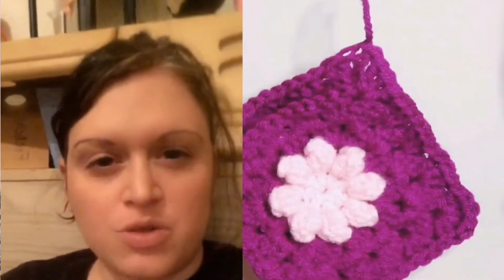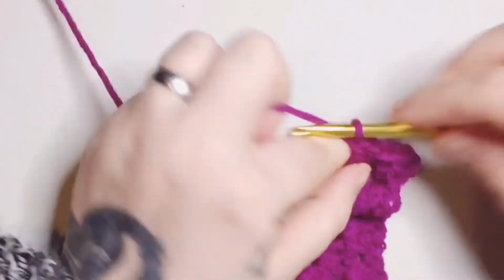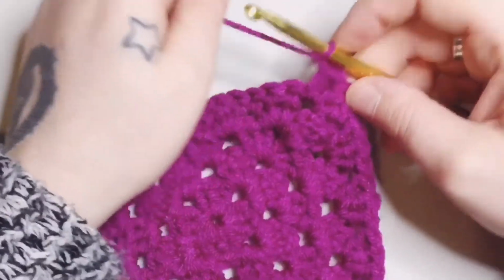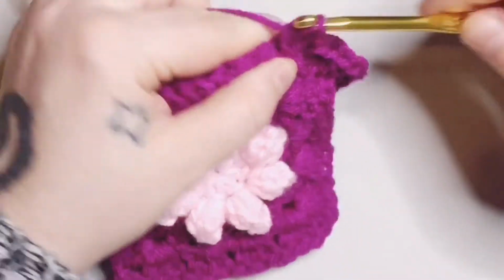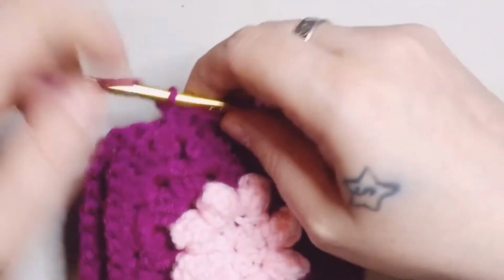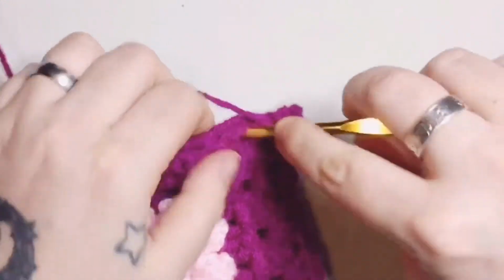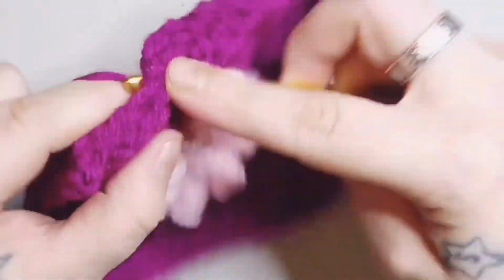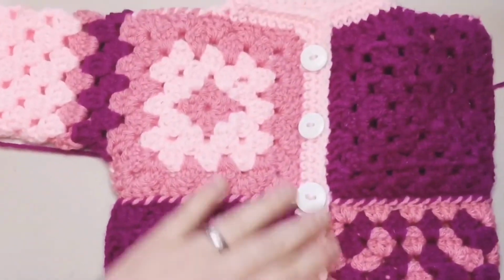How to crochet for beginners EASIEST Granny Square pocket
Perfect for any Granny square garment.

For this example I used a

5 mm hook,

CraftSmart Value yarn,

and a Daisy Granny Square(3 rounds) before joining the final round together.